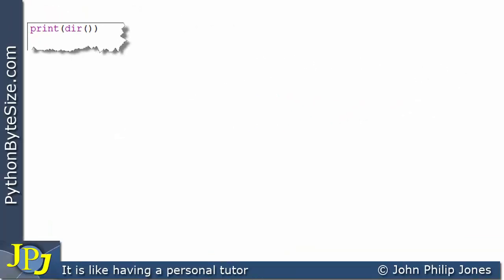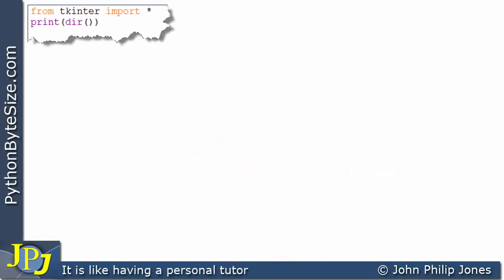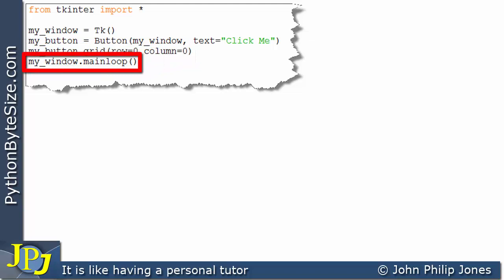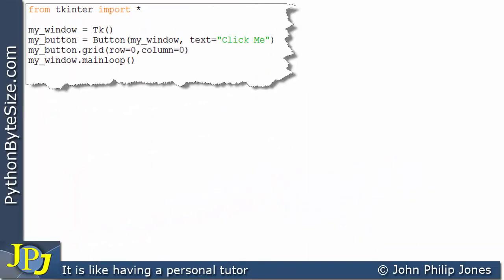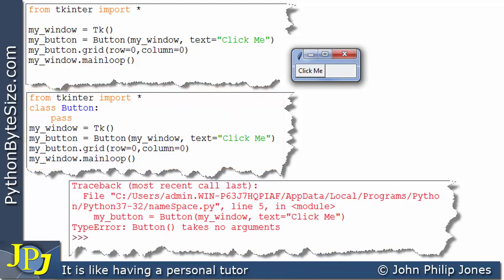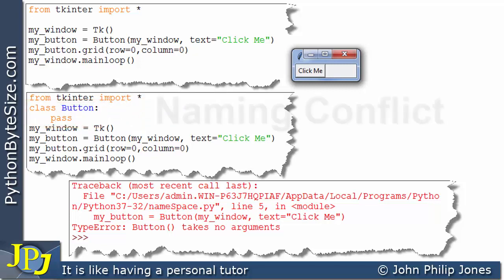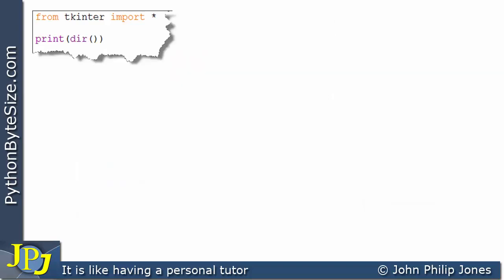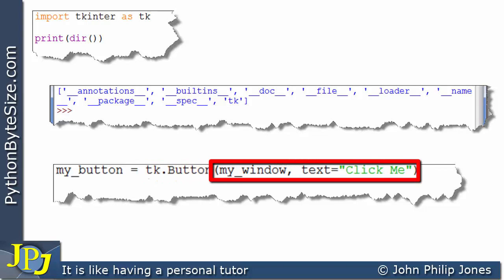Avoiding tkinter naming conflicts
In this video I conclude the short series on Python namespaces. I show how good software engineering practice can help avoid naming conflicts when importing the tkinter module into a Python program.